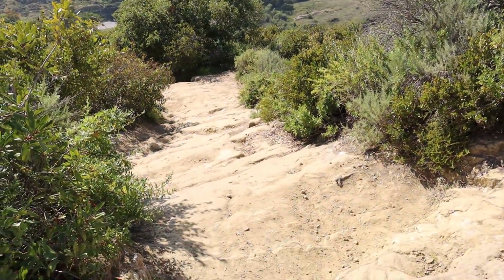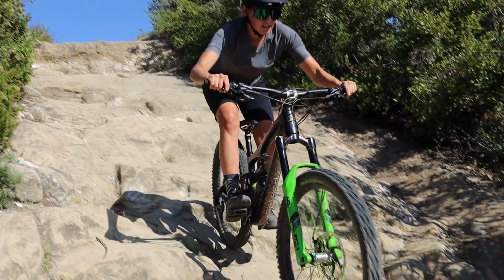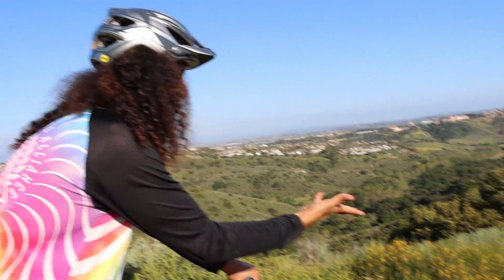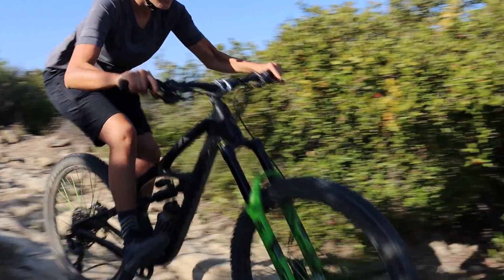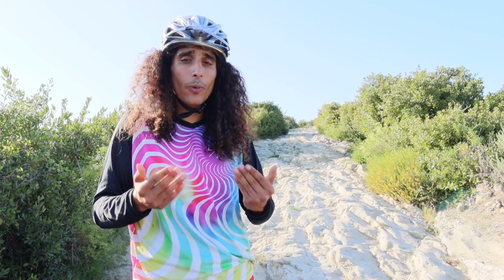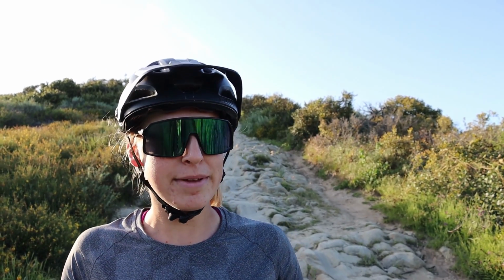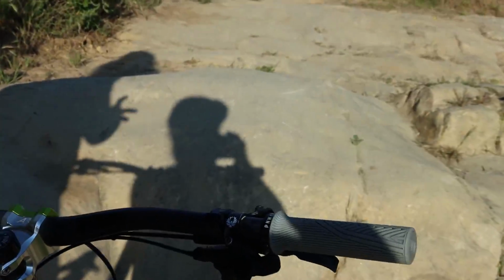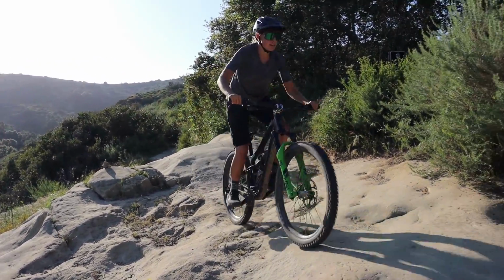Mountain Bike Skills Session (Coaching Tips)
Who want's to become a better mountain biker? If you want to improve your skills, we have you covered with a new skills video! In this episode we break down some local sections of trails to practice the fundamentals and give you some riding tips to help make you a better mountain biker! What skills do you want to see explained in the next video?

Mountain biking is an inherently dangerous sport, all risks are assumed. Ride within your limits. We assume no responsibility.

Like Hannah’s Sunglasses?

Want to plan your next Ibis Build? Hit up N+1 Bikes and tell them we sent you! They take care of friends of Awesome MTB!

Our Address:
Mo and Hannah Awesome
8583 Irvine Center Dr #153

And Until Next Time...Ride Awesome!